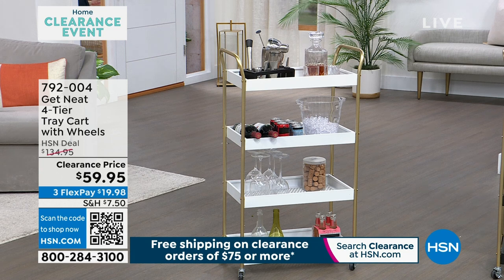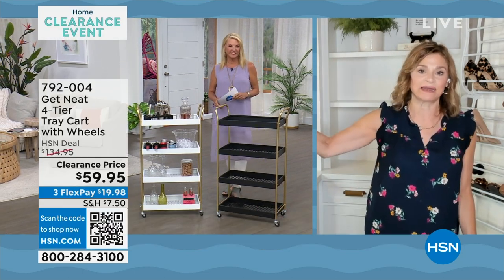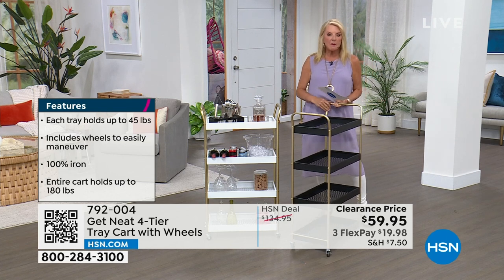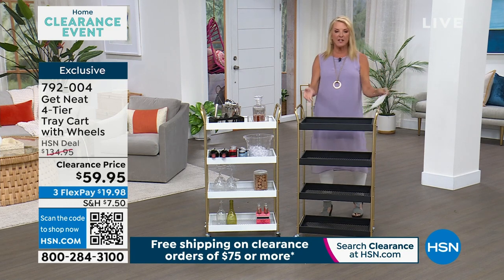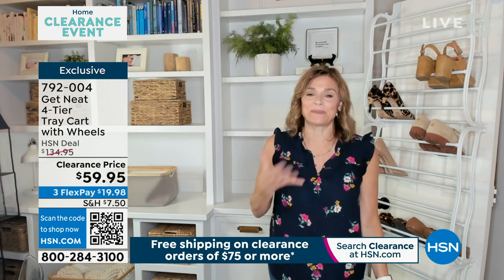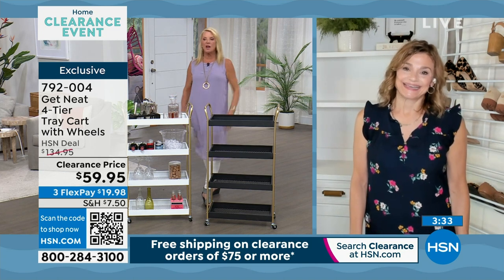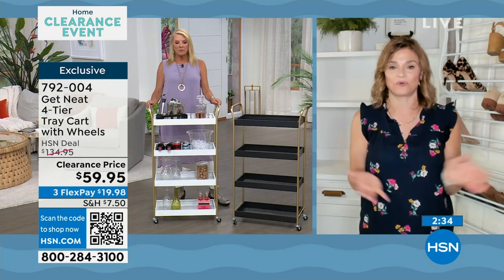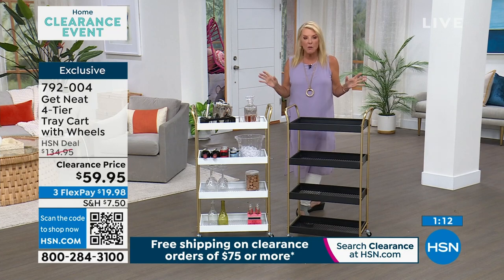Get Neat 4Tier Tray Cart with Wheels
Place this cart in your office or in your closet to organize your home essentials such as work supplies or jewelry. Each tray holds up to 45 pounds, and the cart includes wheels to easily maneuver and access stored items.

    2 Sets of steel pipes

    4 Iron baskets

    Set of screws

    Wrench
    4 Wheels